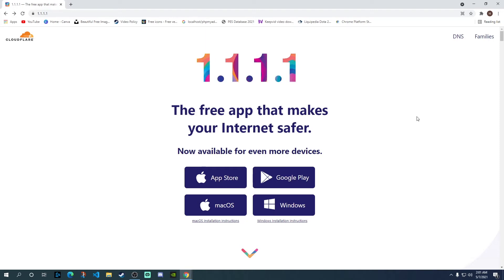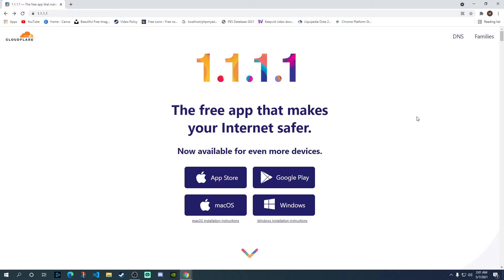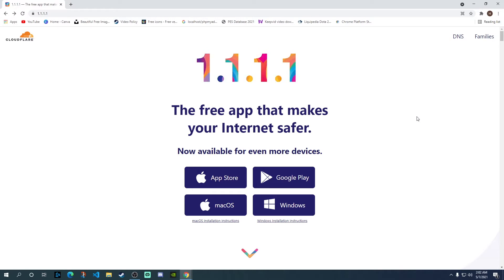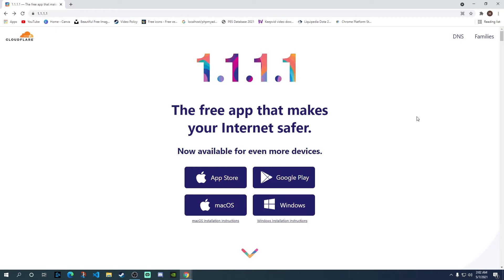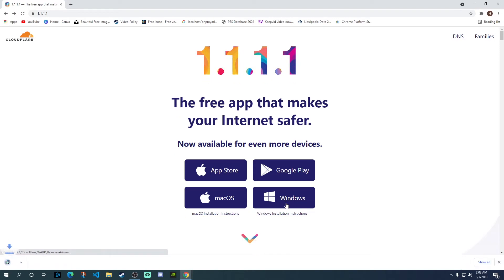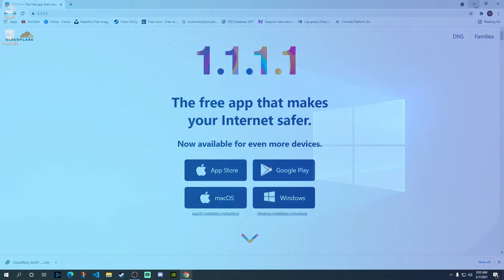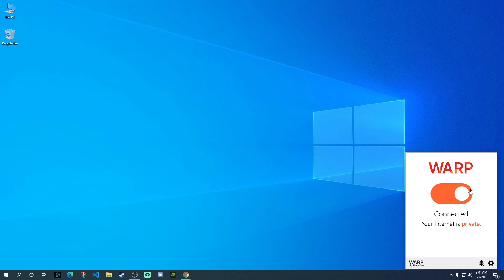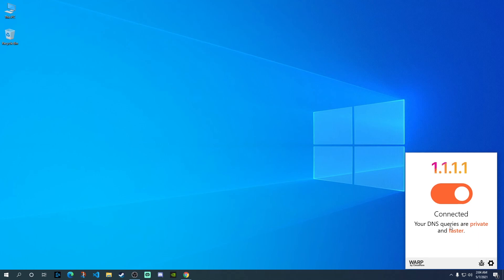How to Use Cloudflare WARP App on Windows 10 - Cloudflare 1.1.1.1 DNS plus FREE WARP VPN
Learn How to Use Cloudflare WARP App on Windows 10. You'll be able to use Cloudflare 1.1.1.1 DNS plus FREE WARP VPN.

I've explained step by step process of how to download and install the Cloudflare Warp App on Windows 10 PC and how to use both options available inside the app i.e.
- 1.1.1.1
- 1.1.1.1 with WARP

Cloudflare is a web infrastructure and website security company that provides content delivery network services, DDoS mitigation, Internet security, and distributed domain name server services.

Cloudflare 1.1.1.1 DNS is considered one of the fastest DNS servers in the world. WARP VPN provides blazing fast speeds, complete privacy, and it is easy to use.

WARP VPN is now integrated into Cloudflare 1.1.1.1 app as some people now call it the 1.1.1.1 VPN app.

1.1.1.1 DNS makes your internet speeds faster by making the connection times to different servers faster and Warp VPN makes your overall web usage more private and safer. 1.1.1.1 w/ WARP makes your Internet more private and safer on Android devices.

This video will help you get Cloudflare's 1.1.1.1 VPN for pc on windows 10. You can easily change DNS to 1.1.1.1 and connect to the WARP VPN with a simple mouse click.

This is also an easy method of how to change DNS server on windows 10 or how to change dns to Cloudflare 1.1.1.1 as you can change DNS with a simple mouse click.